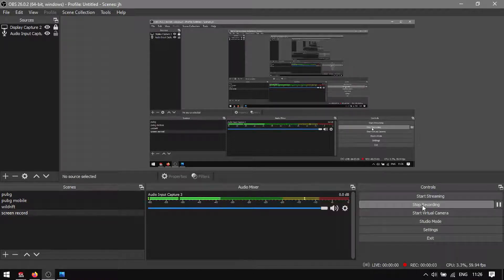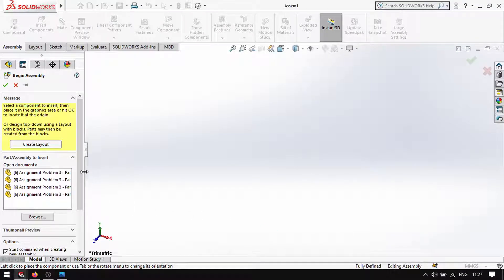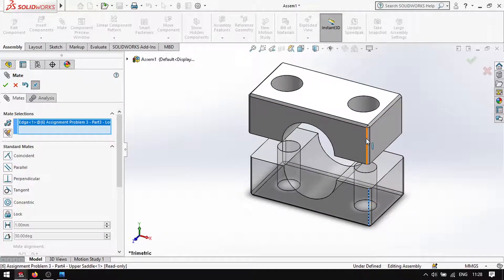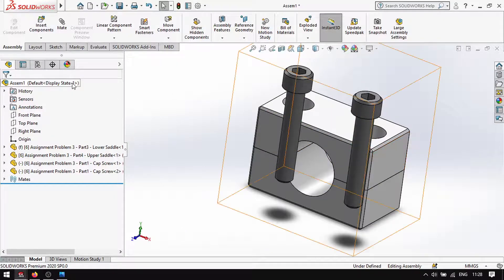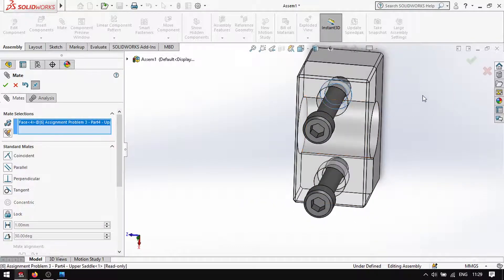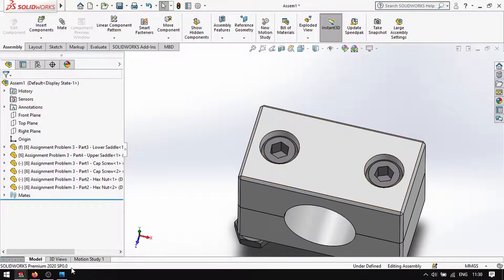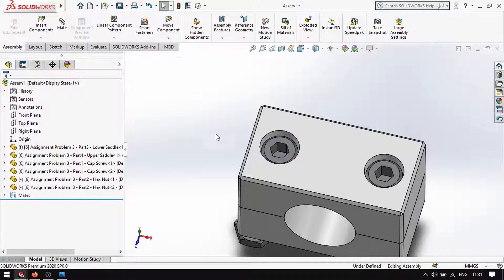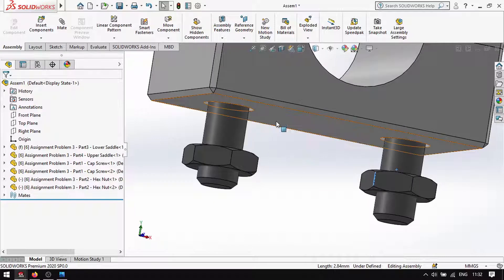SolidWorks tutorial (Tagalog) - #11 Assembly part 1